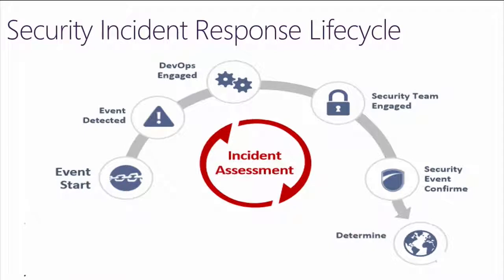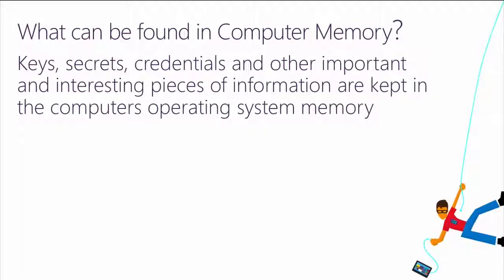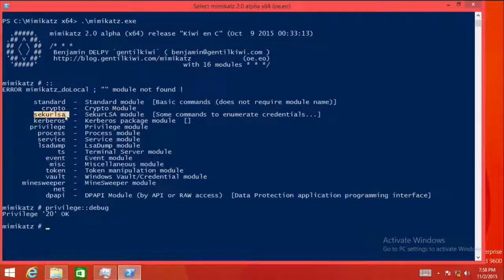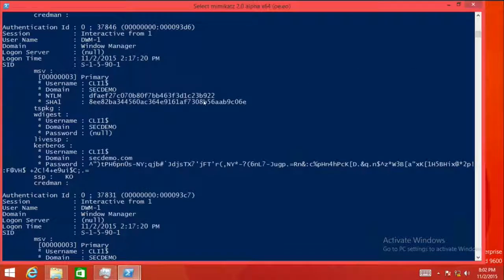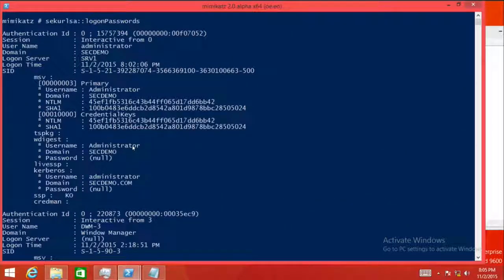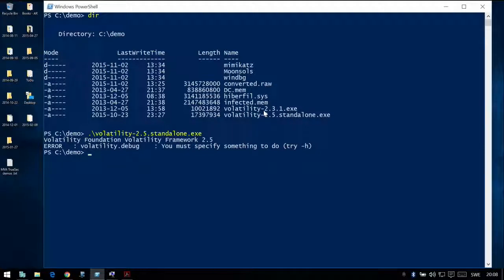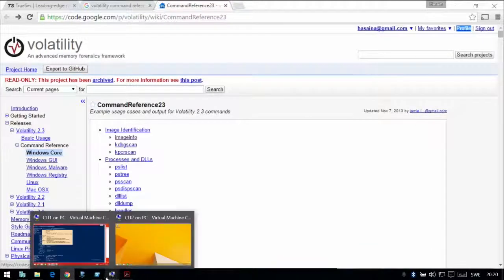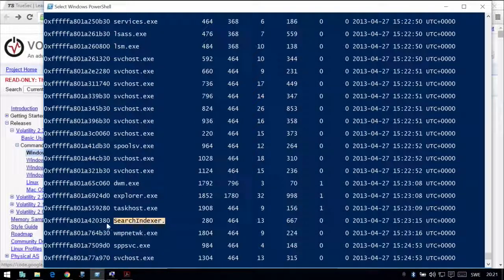Windows Forensics 02 - Windows Memory Attacks and Forensics